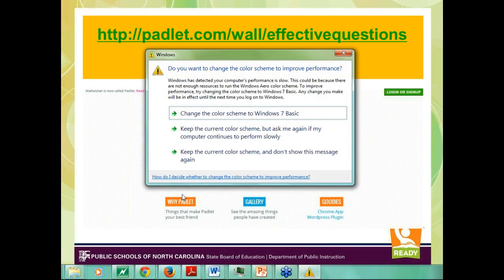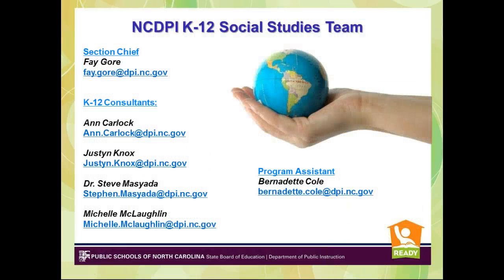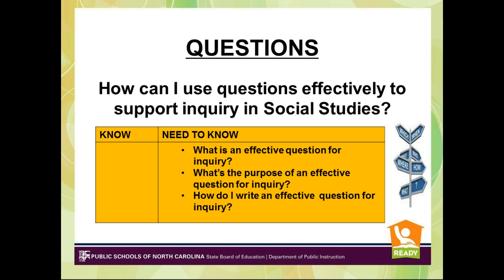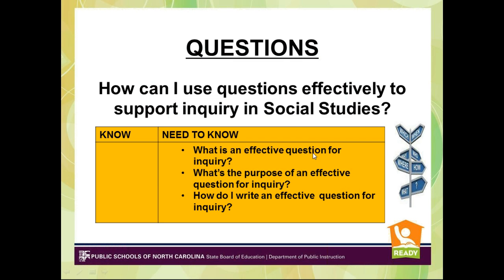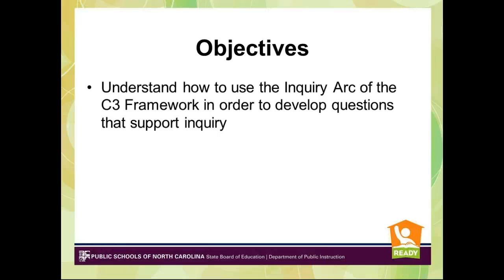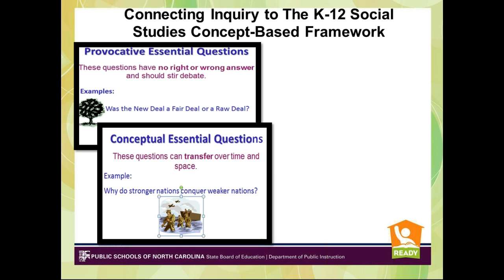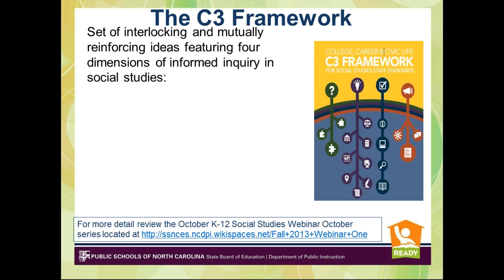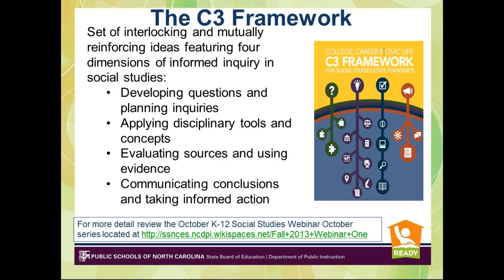Using Questions Webinar Part One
SS NCDPI Webinar, Questions in Social Studies